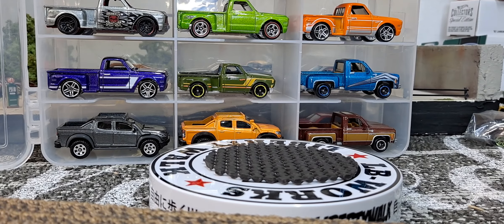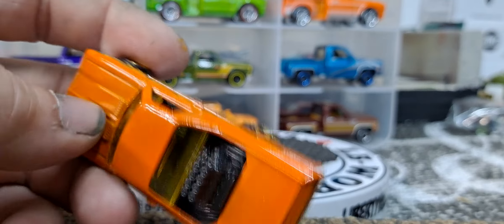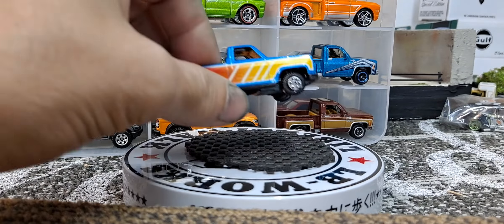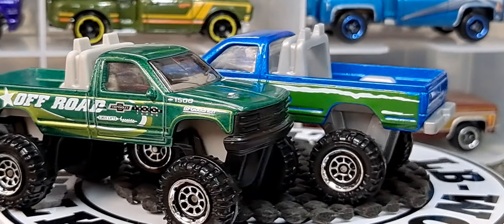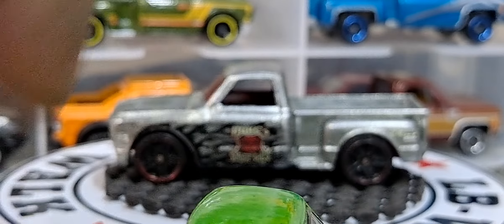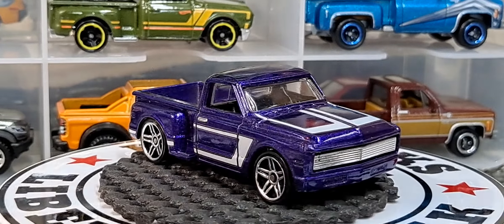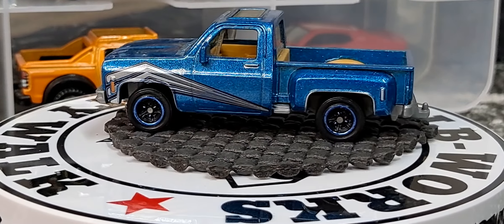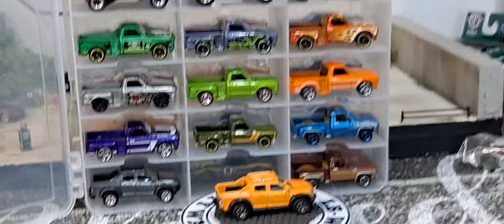Truck and Stuff Thursday tons of hotwheels and matchbox